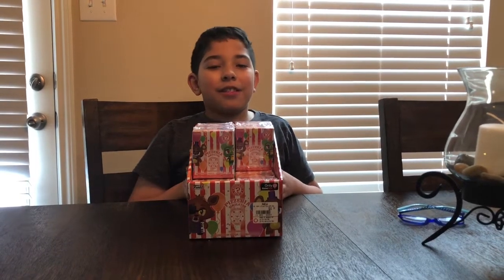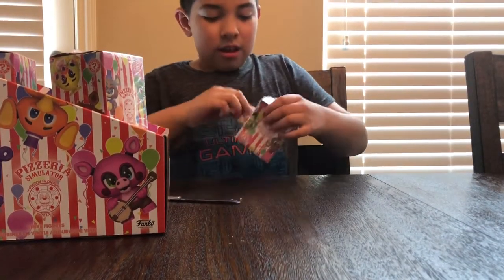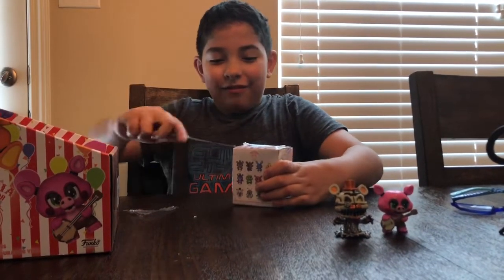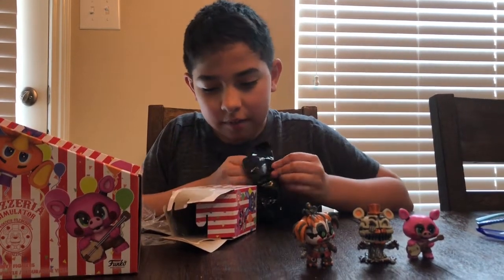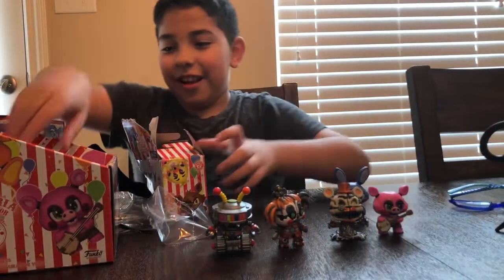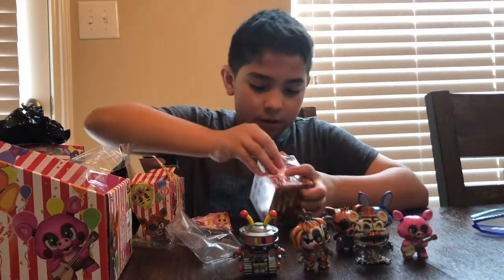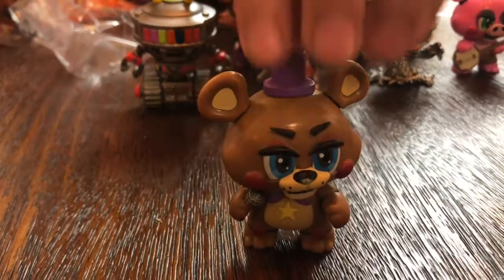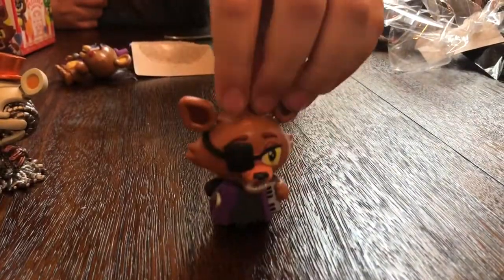FNAF Pizzeria Simulator Mystery Minis Case - GameStop Exclusive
Eddie went for a case of Five Nights at Freddys Pizzeria Simulator Mystery Minis from GameStop. They had almost a case...just missing a few! We will have to find those missing FNAF minis.  But these are awesome and he did manage to get all of the GameStop Exclusives! Eddie's favorite mystery mini is Molten Freddy. What is yours?
Eddie's channel is always kid and family friendly. Eddie does a lot of toy and figure reviews and unboxings.